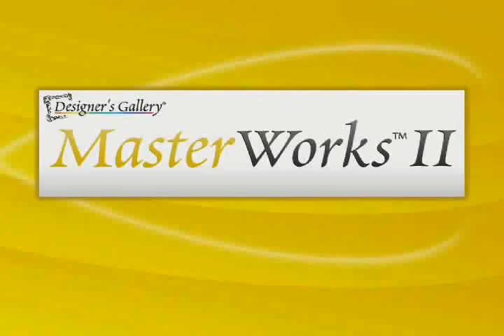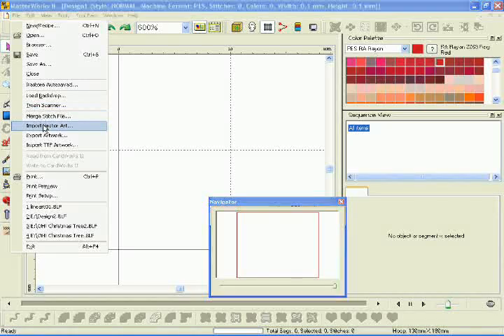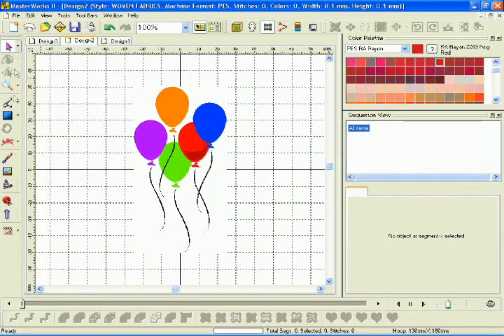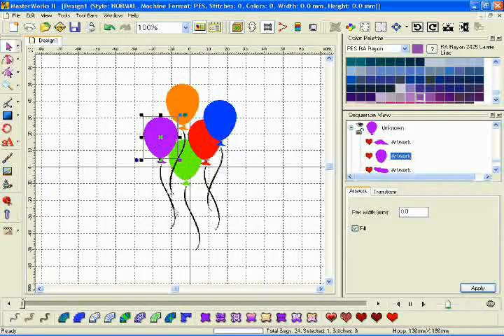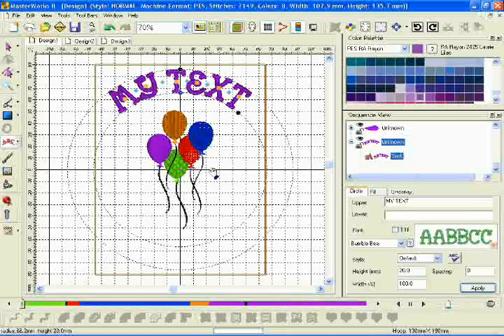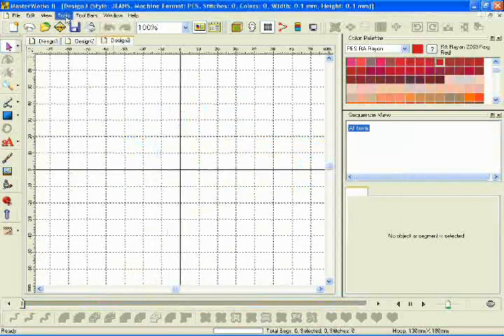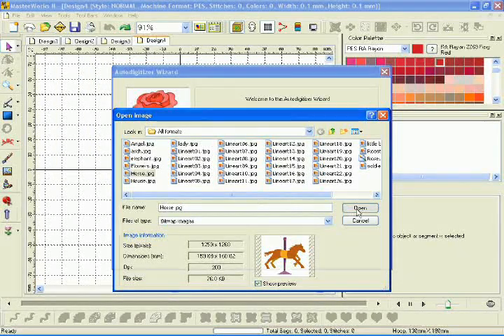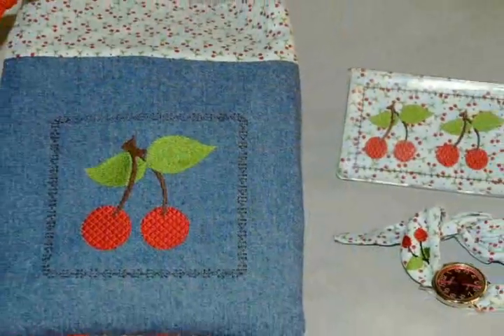MasterWorks II Demo Video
For digitizing designs, no embroidery software program is more powerful - or easy to use - than MasterWorks II. This stand-alone software is packed full of innovative tools for the ultimate control when digitizing designs. Transform art or other images into embroidery designs with incredible detail and professional results.